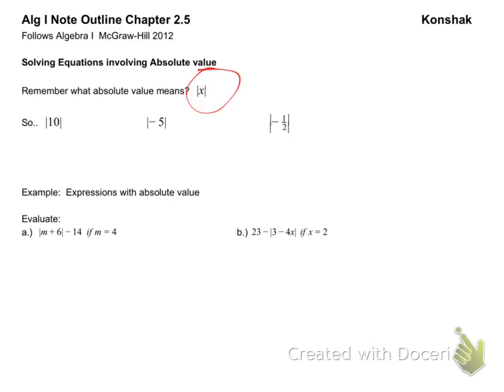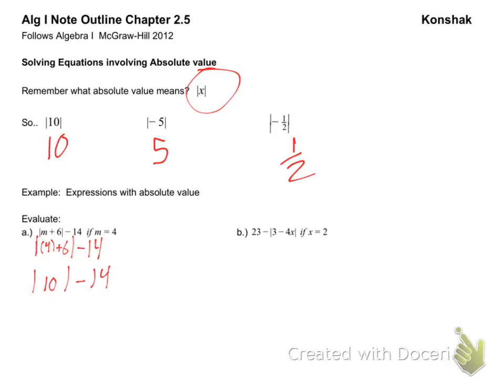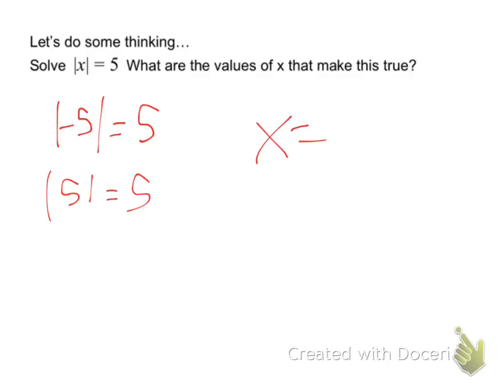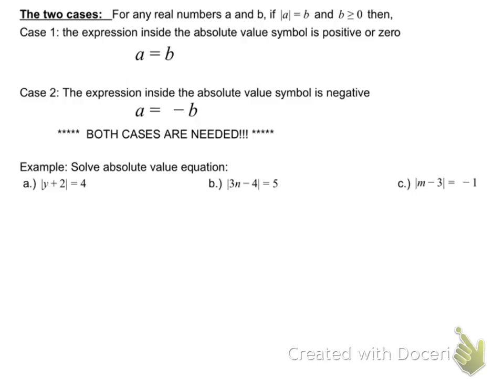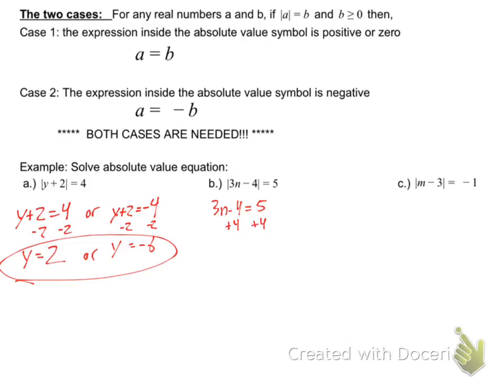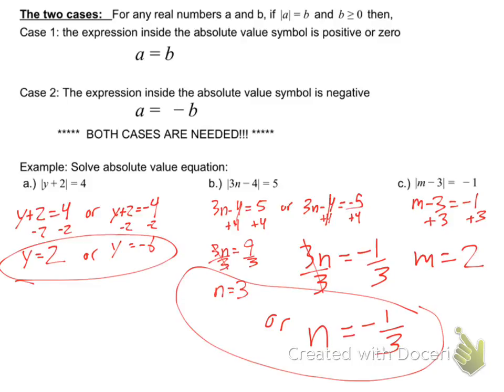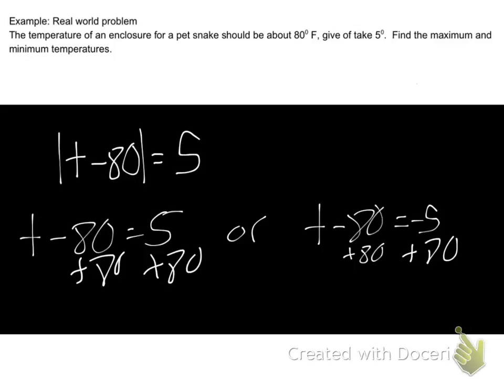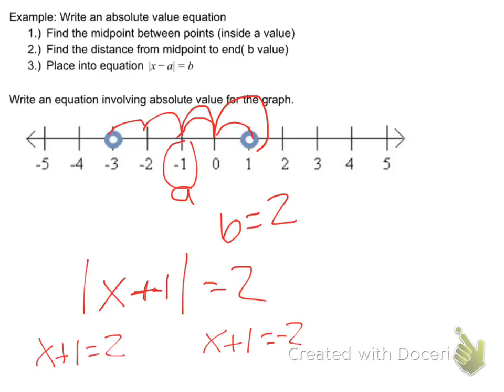alg 1 2.5